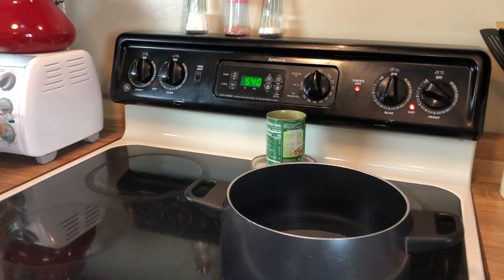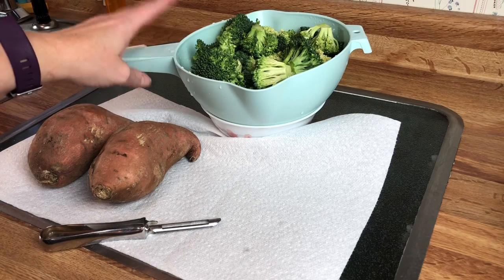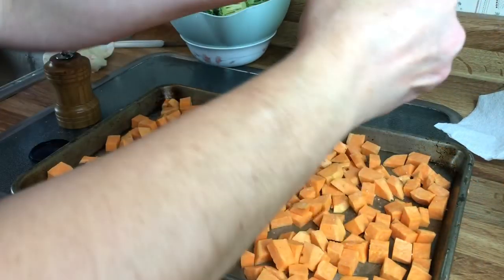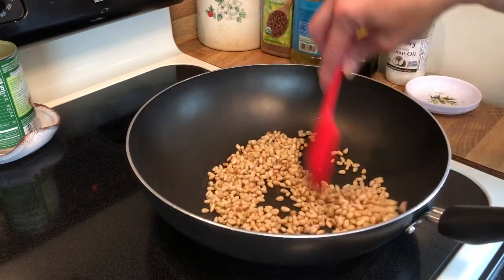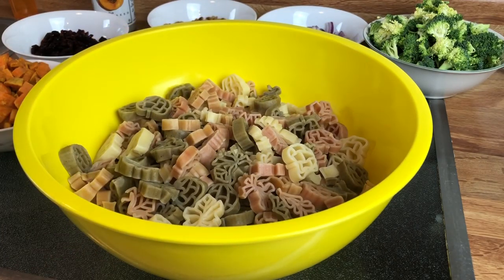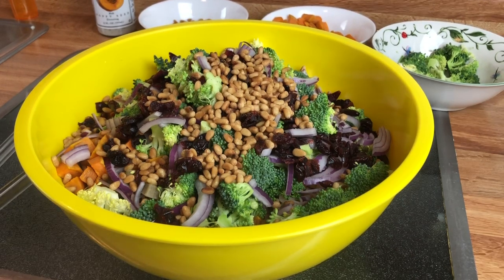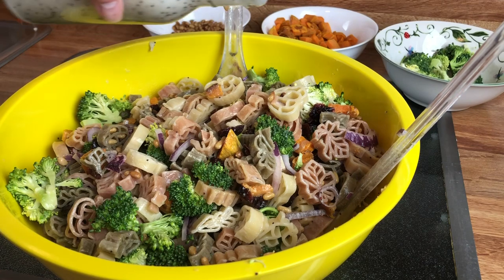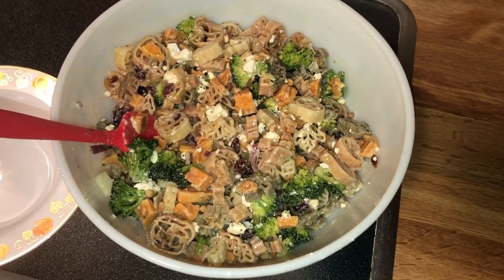Cook With Me | HARVEST PASTA RECIPE | October 2019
Thanks for stopping by my channel. I hope you enjoyed today’s video! 🌞

I would love to haveh you become part of my YouTube family.